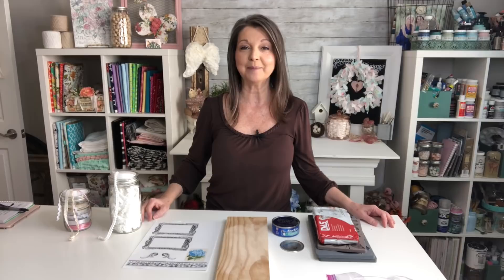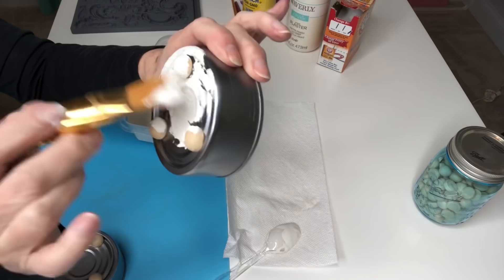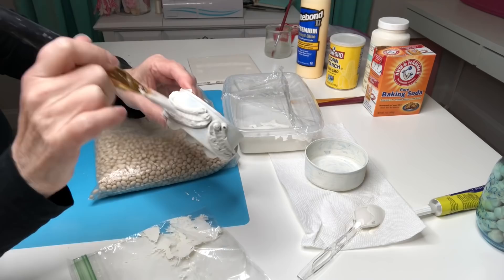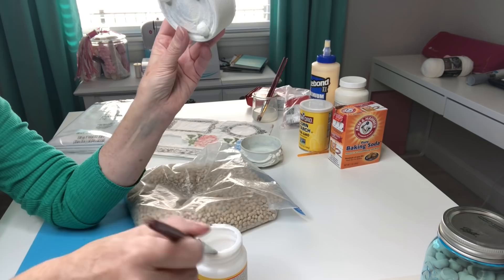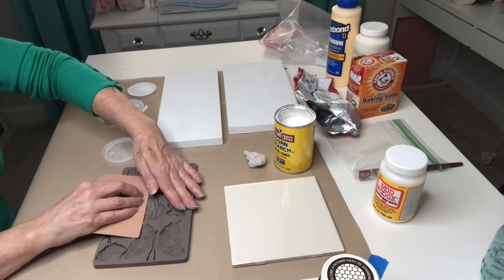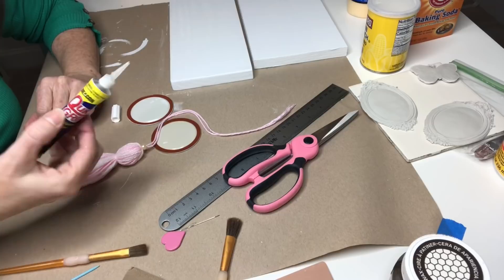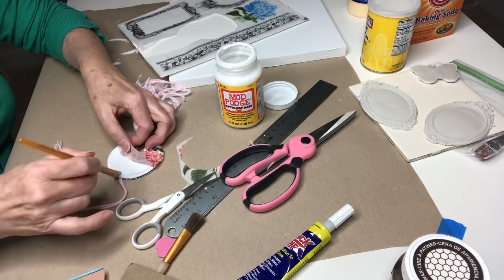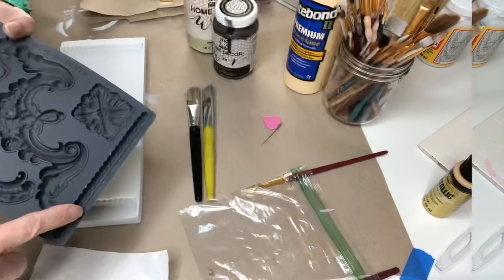DIYs for Spring • Decoupage • Air Dry Clay• Easy Craft Room Storage Solutions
Sharing pretty projects for Spring and talking easy craft room storage solutions!
We are going to:
~ Upcycle tin tuna cans with baking soda paint, IOD moulds and air dry clay
~ Paint Mason jar lids, add a yarn tassel and clay butterfly, and top it off with a decoupaged hydrangea from the Graphics Fairy
~ Embellish scrap wood with IOD moulds frames and decoupage with floral paper napkins
~ Enhance details on our projects using clear wax, antiquing wax, and our own blend for pink wax
~ Discuss easy craft room storage and organization solutions

Hoping I figured out how to share the printable I made!

Prima Marketing Redesign Butterflies in Flight mould purchased from Amazon